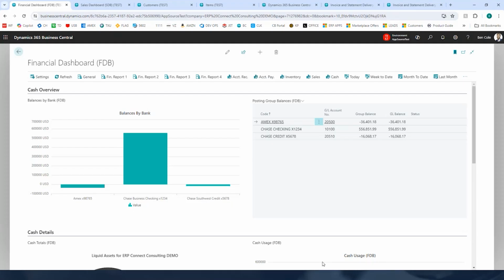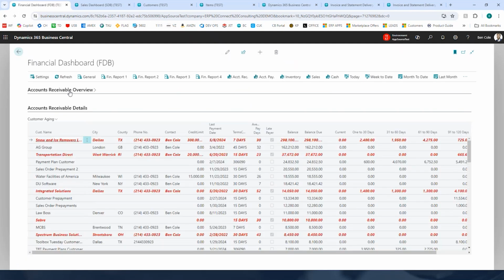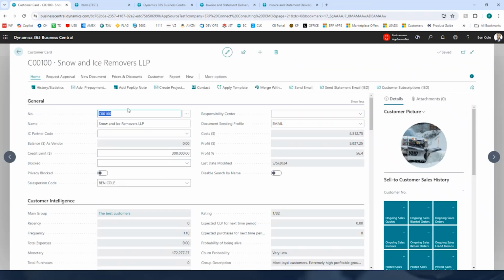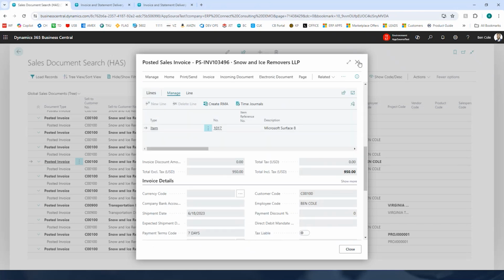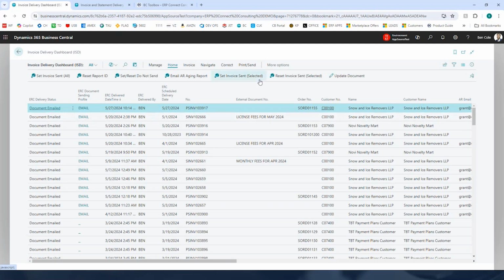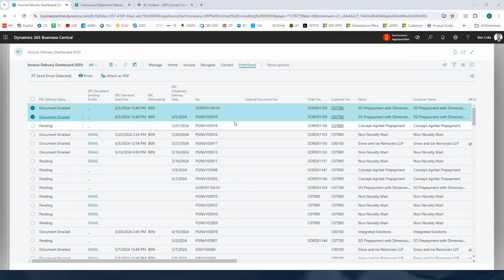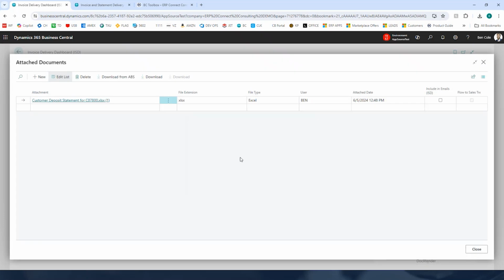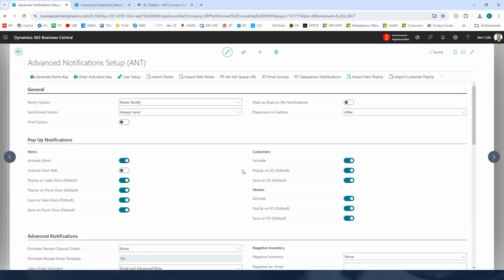ERP Connect | Advanced Dashboards and Automation Tools for Business Central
Join us for an insightful webinar presented by ERP Connect Consulting, where we introduce six advanced dashboards, automation tools, and productivity tools designed to streamline your day-to-day use of Microsoft Dynamics 365 Business Central. Each of these extensions are built natively into Business Central and help Users work smarter, not harder.

During this webinar, you will learn how to:

Make Smarter Business Decisions: Discover how to make informed business decisions by accessing key data in one place with minimal setup and configuration.

Automate Accounts Receivable Processes: Learn how to streamline invoicing, statements, recurring invoicing, payment plans, and prepayments directly within Business Central.

Leverage Productivity Tools: Understand how to effectively use Pop Up Notes, On the Fly Notes, and email automations to enhance your workflow.

Book a one-on-one 30-minute call with Rob Jolliffe to take your business to new heights